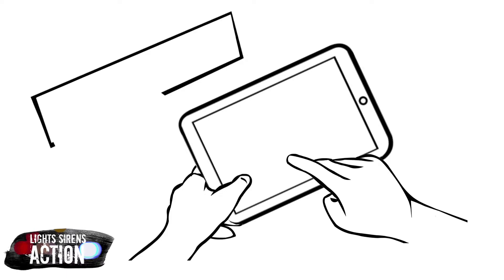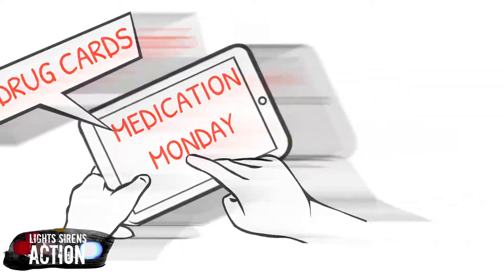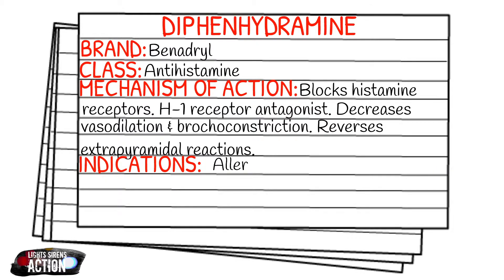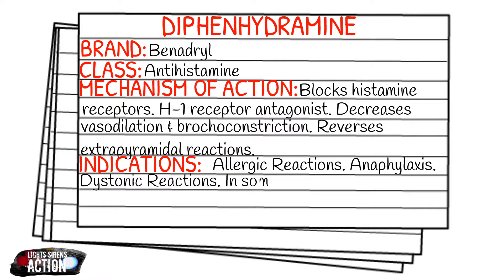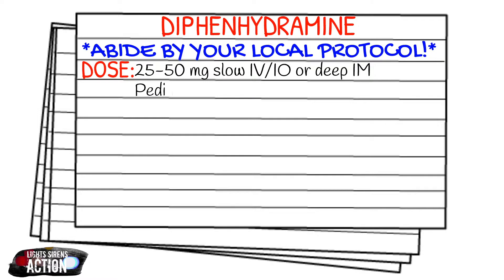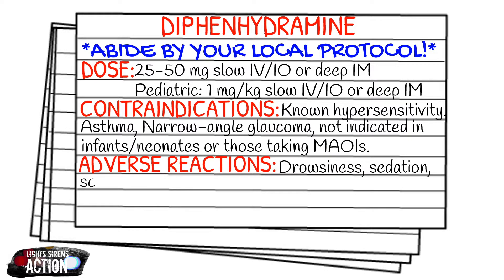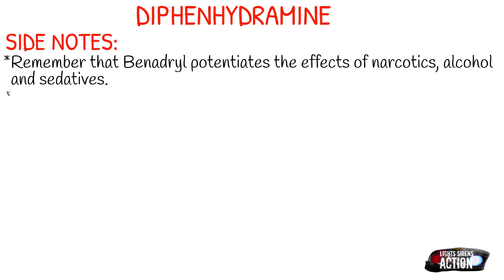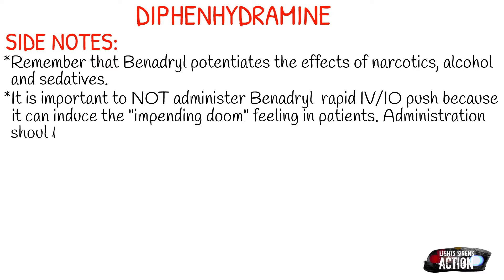EMT/Paramedic Medication Notecards || Diphenhydramine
Instagram.com/lightssirensaction